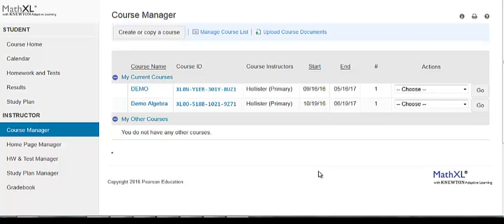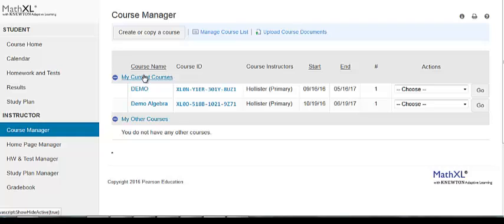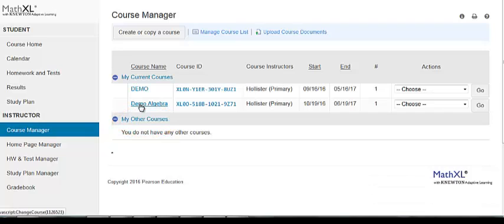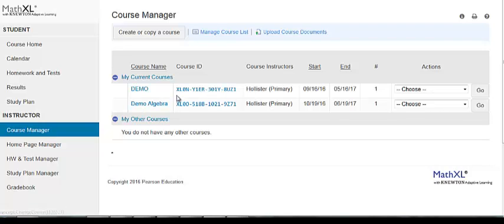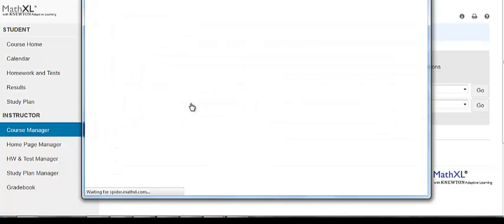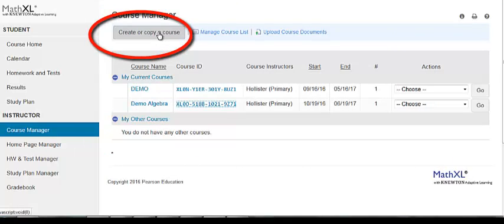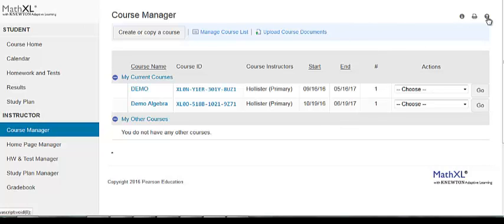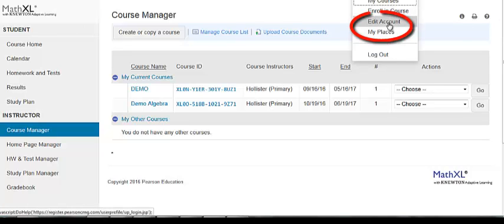MathXL and MathXL for School Instructor Quick Overview Tour new UI Jan 2017